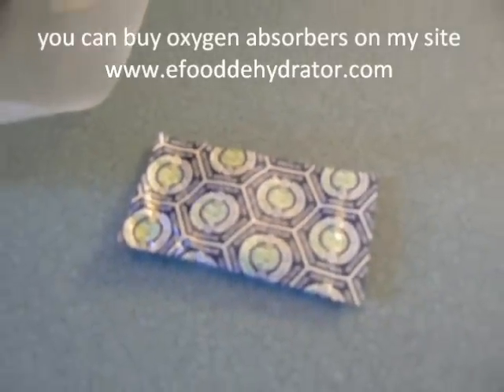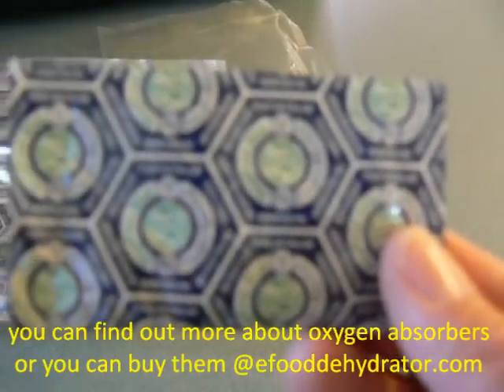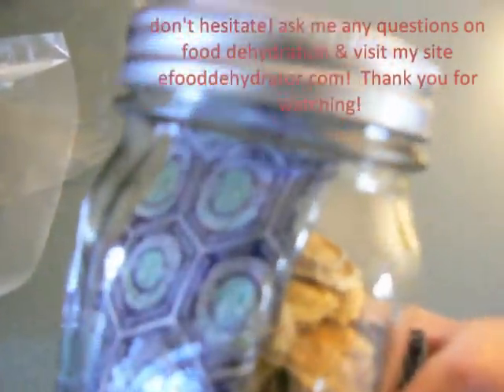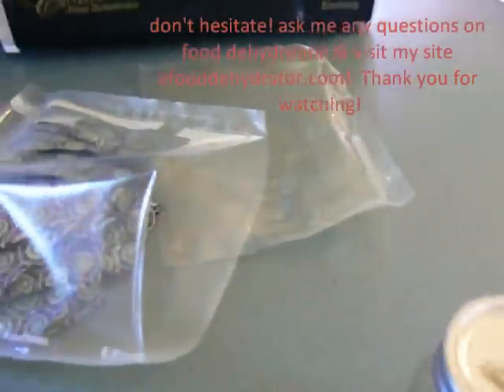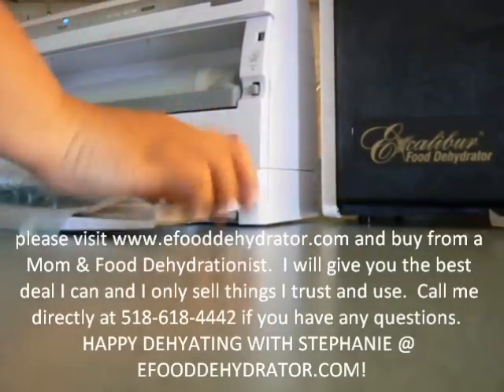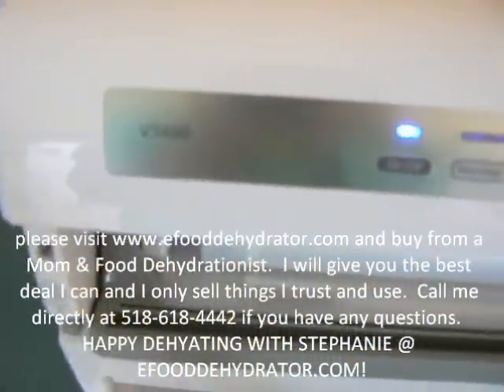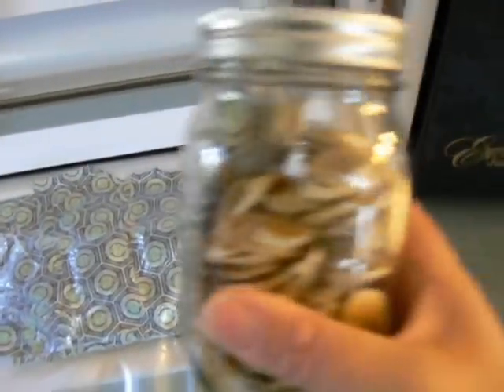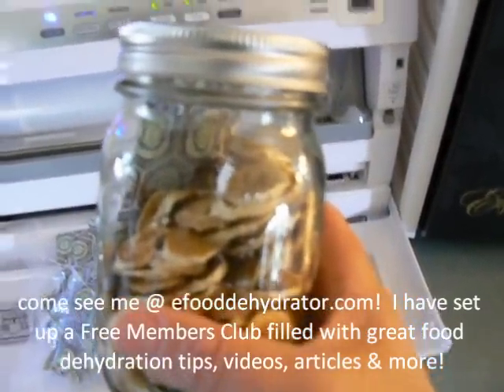Oxygen Absorbers & how to use them w/dehydrated foods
Oxygen absorbers can be your best ally when dehydrating a variety of foods.